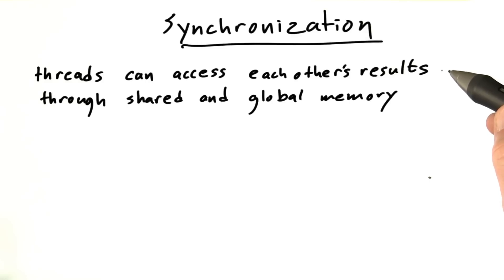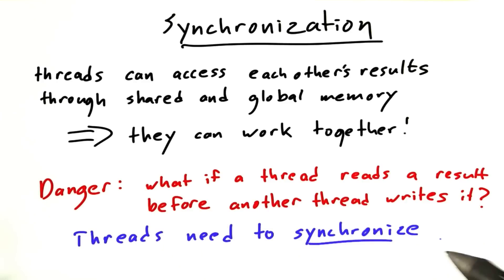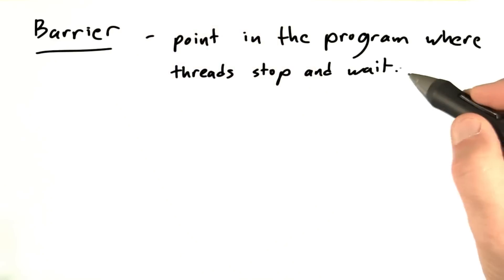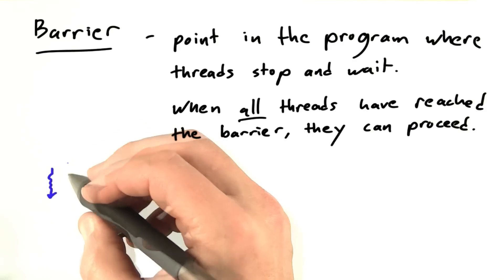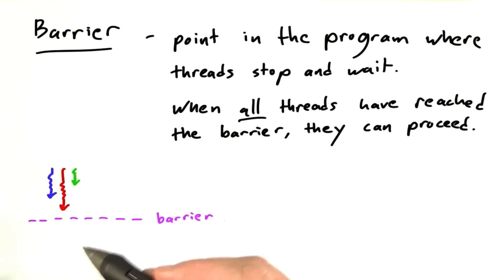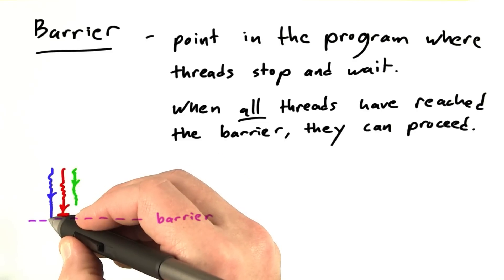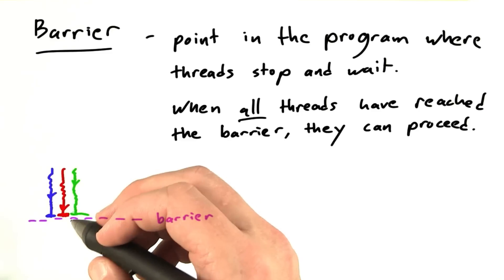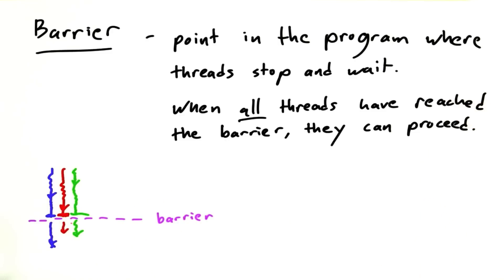Synchronization - Barrier - Intro to Parallel Programming